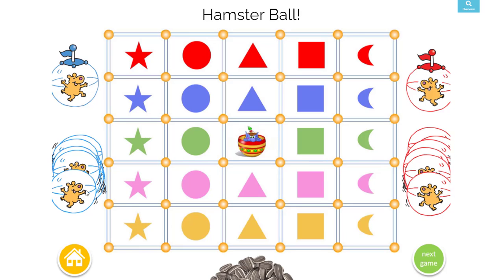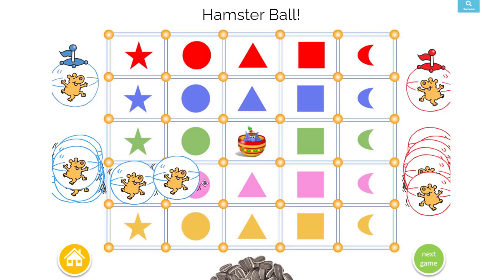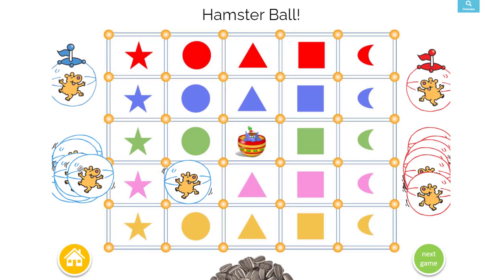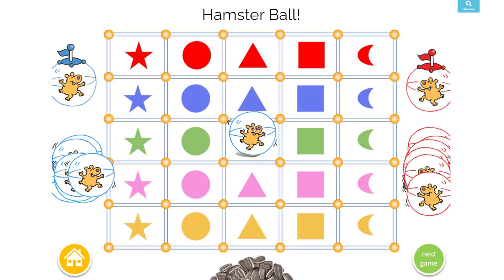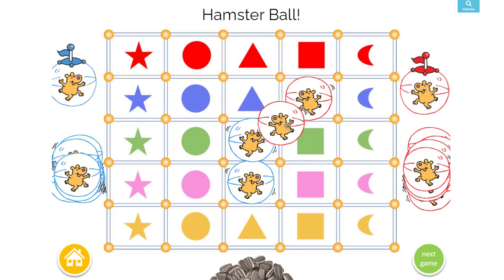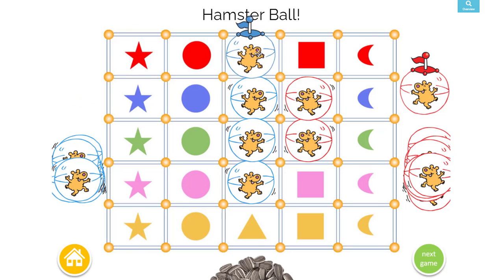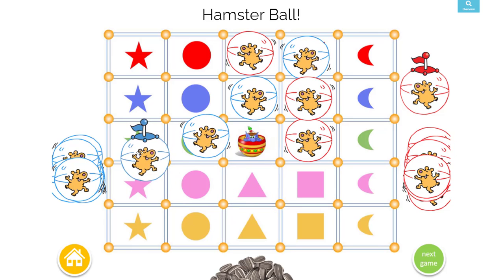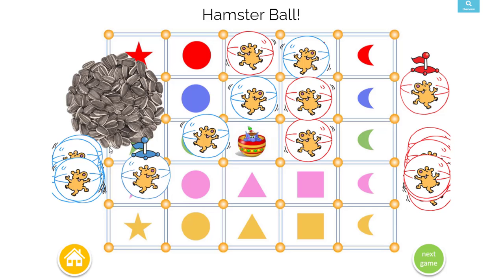Hamster Ball Reinforcer Game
Four Hamsters in a row get the Giant pile of sunflower seeds. Game Is On! Just one of the three reinforcer games in Troll in a Bowl Grids - The Reinforcer.